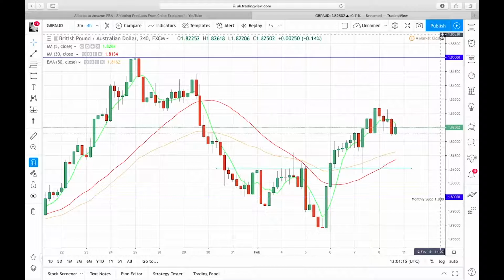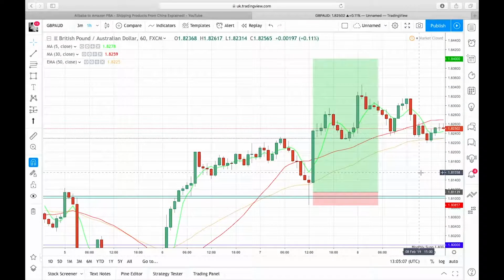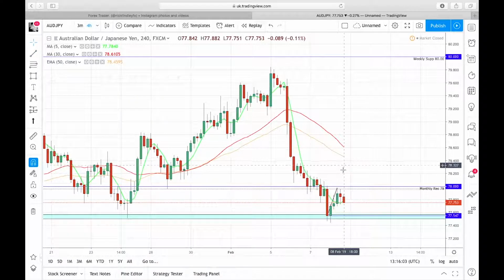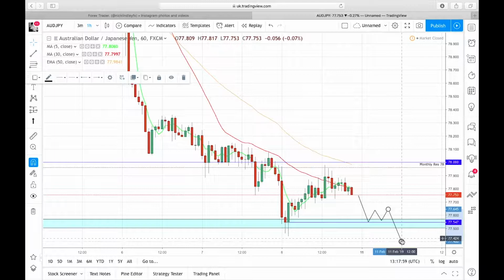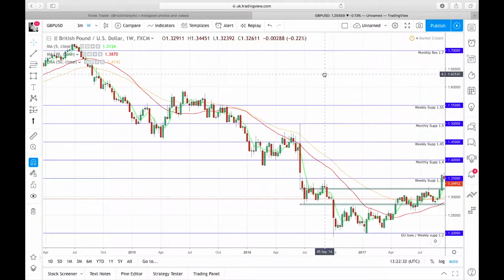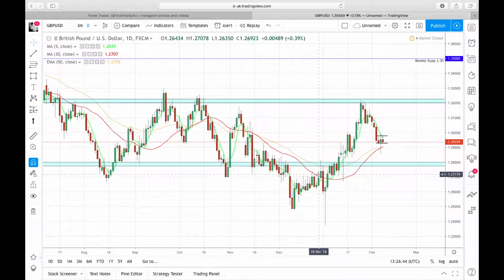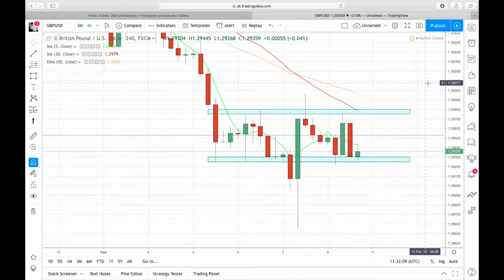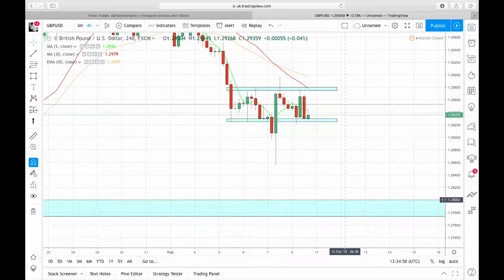NickLindleyFx - Forex Market Breakdown - Volume 2 (Sun 10th - Fri 15th Feb 2019)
Heres the short recap on last weeks videos and trades including a breakdown of both AUD/JPY and GBP/USD.

I do apologies for the short disruptions during some parts of the audio. - this will improve over time!

Make sure you keep up to date with all my live trades by following my Instagram!